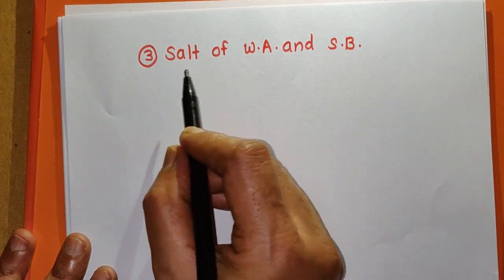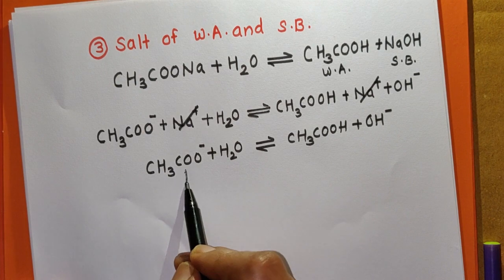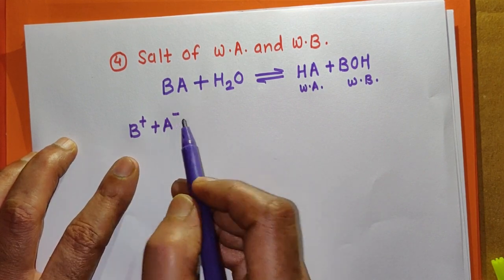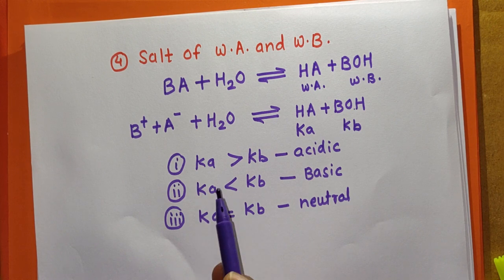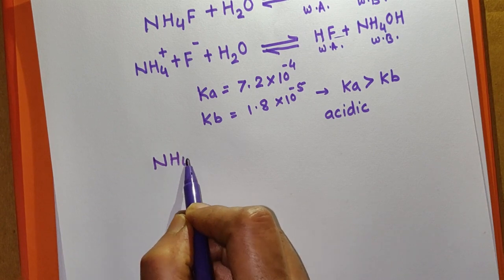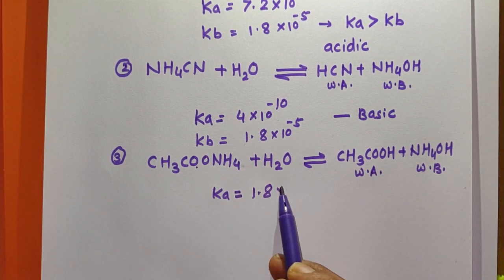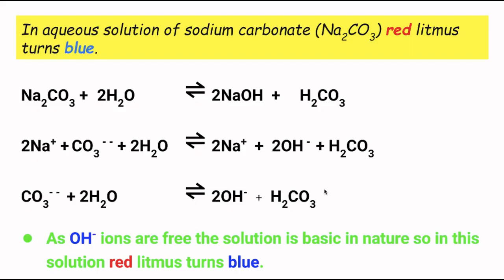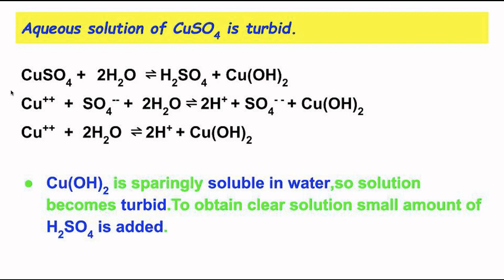Types of Salts and Hydrolysis (Part 2) | Ionic Equilibria